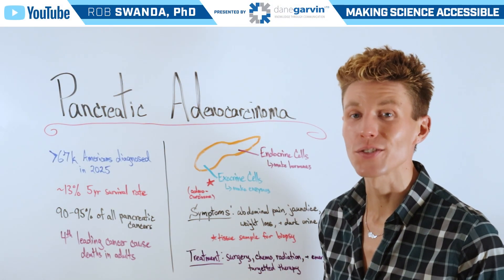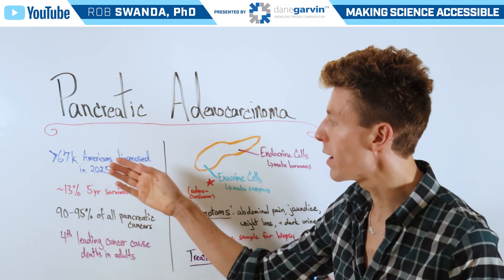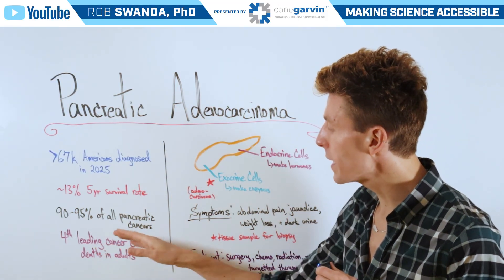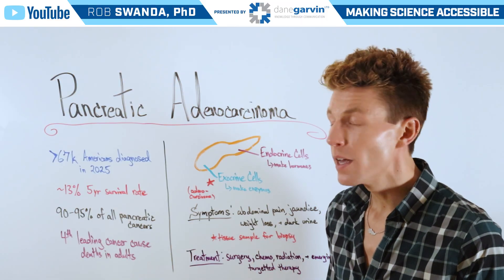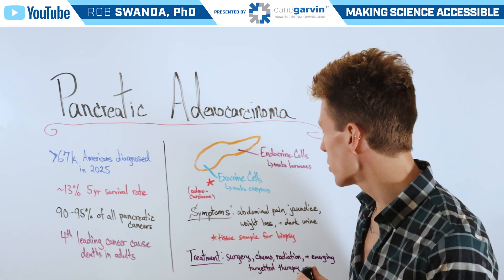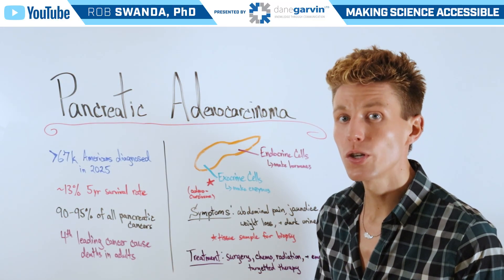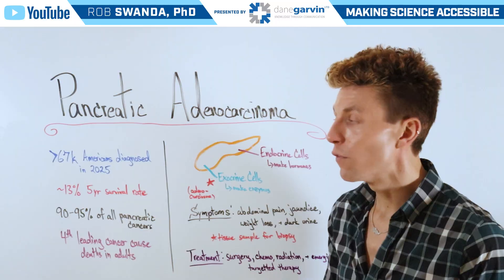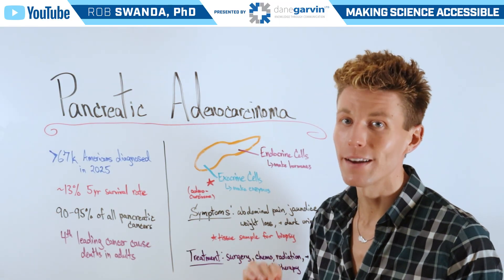Overview of Pancreatic Adenocarcinoma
Pancreatic adenocarcinoma is the most common and aggressive form of pancreatic cancer, originating in the exocrine cells that produce digestive enzymes. It is often diagnosed at advanced stages due to subtle early symptoms, which include jaundice, weight loss, and abdominal pain. Treatment typically involves a combination of surgery, chemotherapy, and radiation, though prognosis remains poor due to late detection and resistance to therapy.